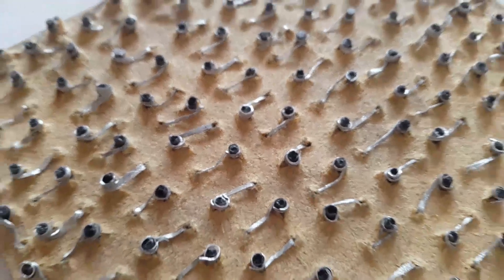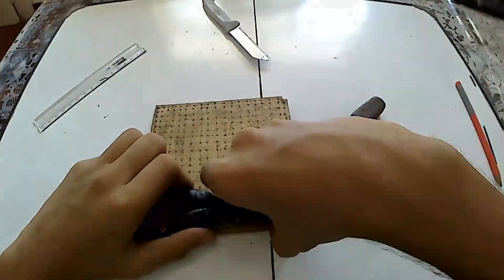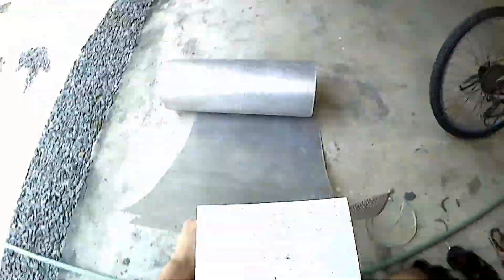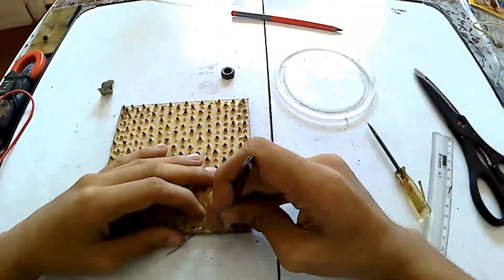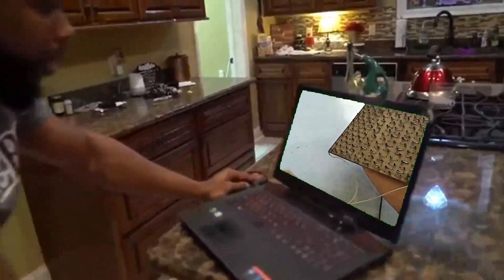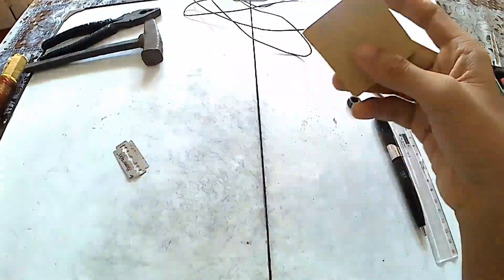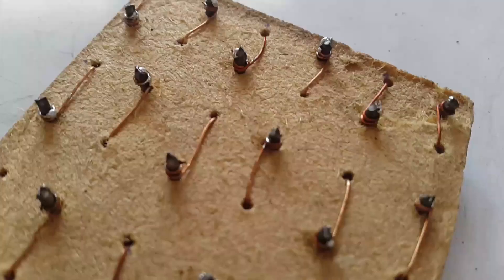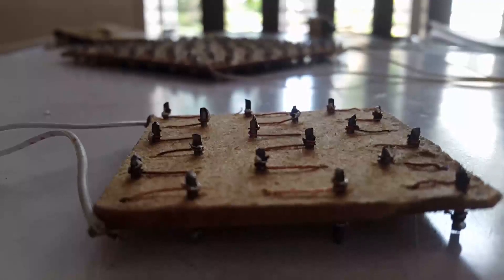Trying to make a peltier cell at home!?(don't try this at home it will cause mental breakdown)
at the beginning i thought its a piece of cake buy later it turns to a freaking head ache and i am reminding that this is not a roasting video just sharing my experience while making a peltier cell